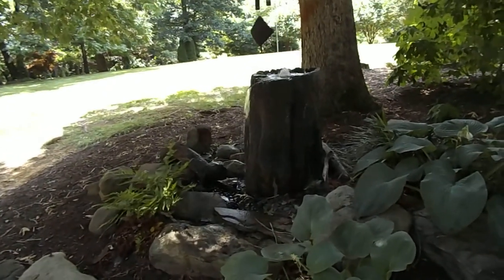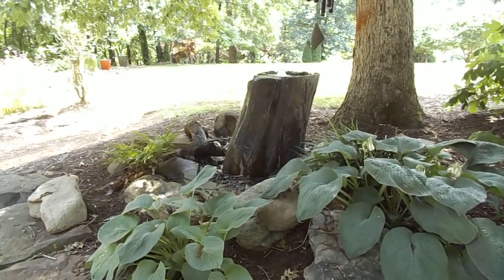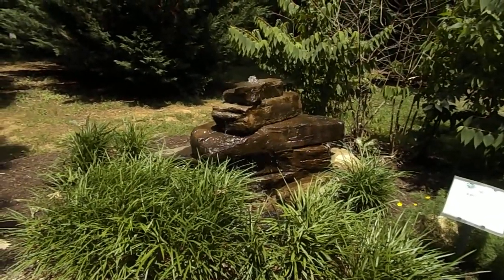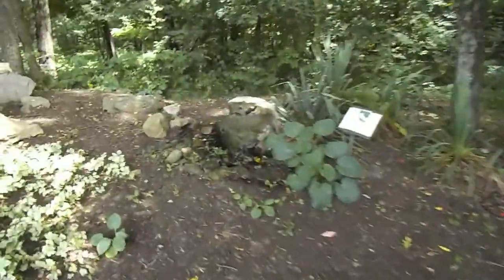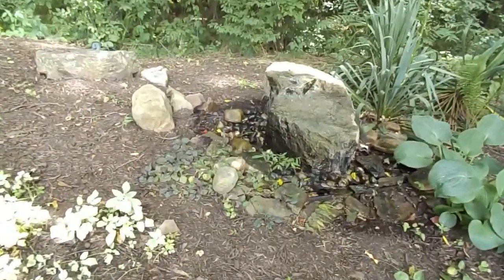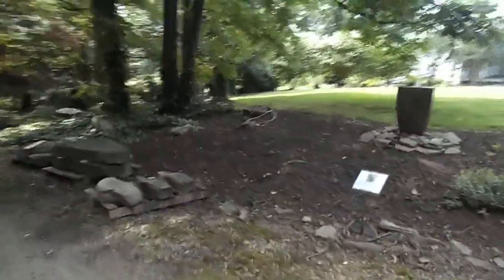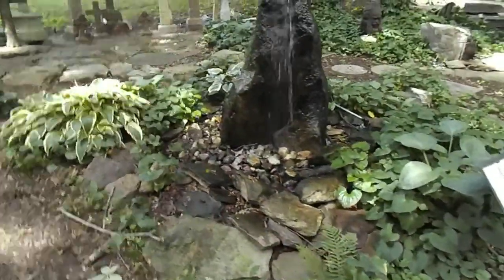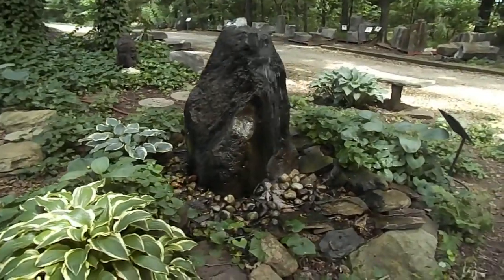Landscape Design Around Your Fountain.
How to landscape around your fountain. Just some helpful hints.